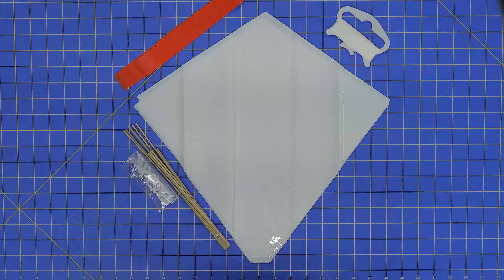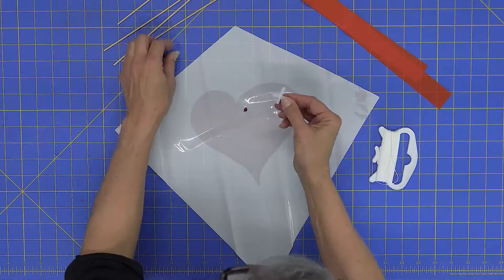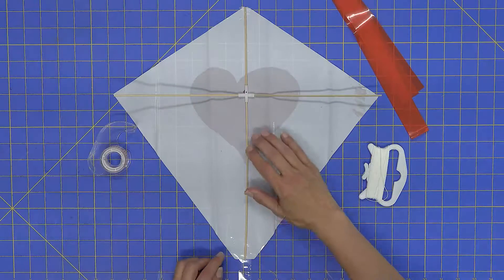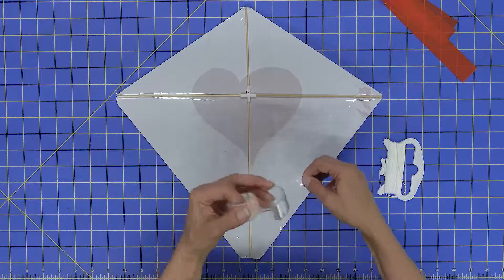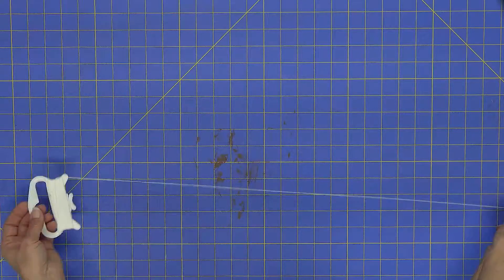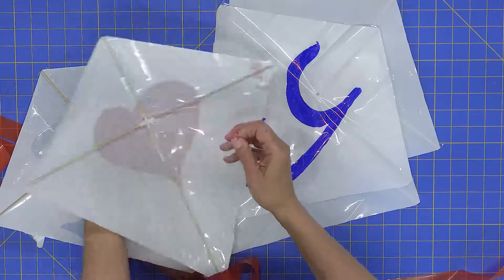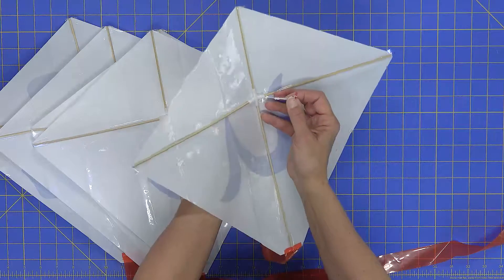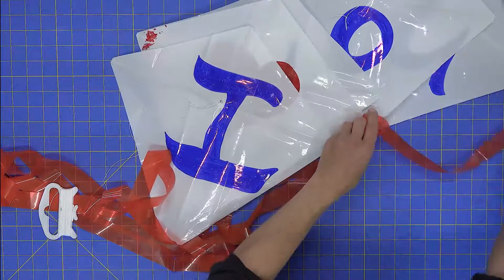Kites In The Sky 5 Kite Train Kit